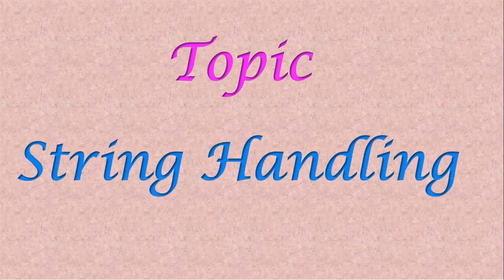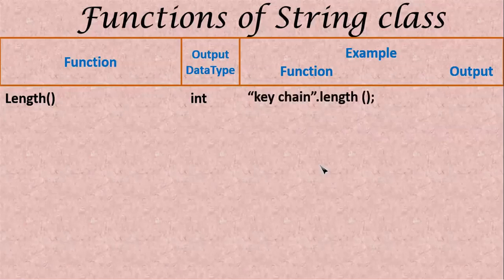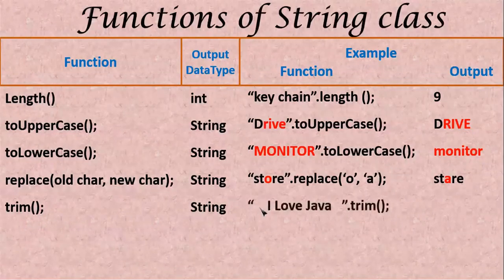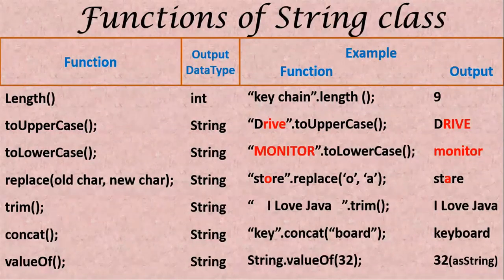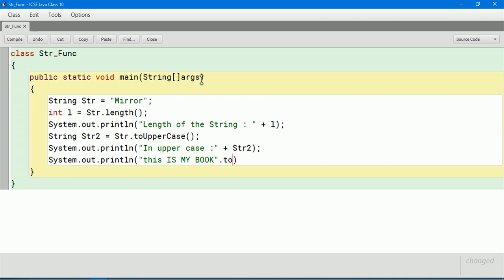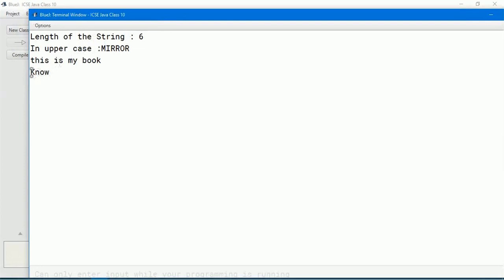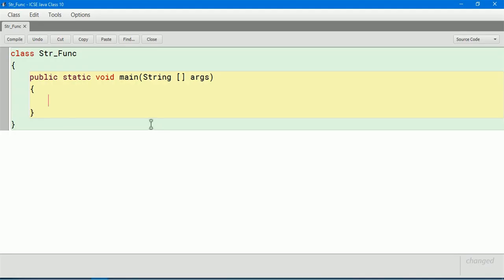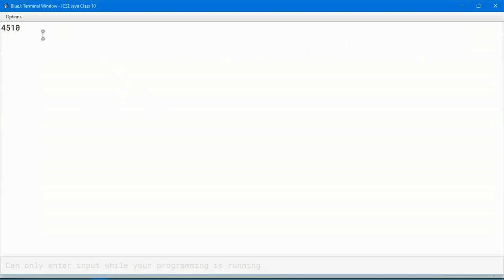#27 String Handling in Java - Part One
Manipulating String through Java String Functions Explained and Demonstrated. String Functions - length(), valueOf(), replace() functions in java program